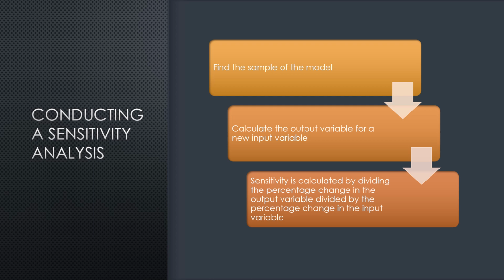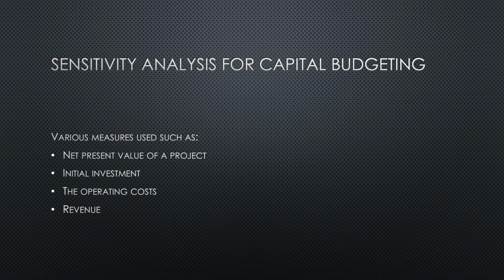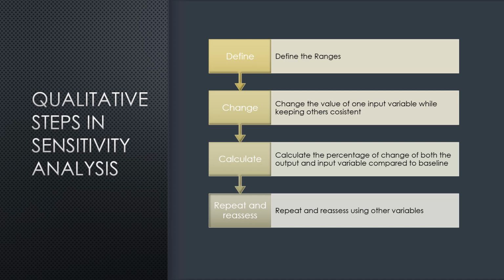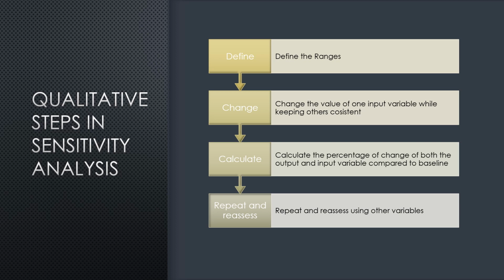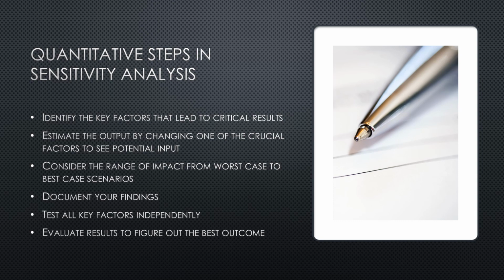Sensitivity Analysis for Business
This video explains sensitivity analysis